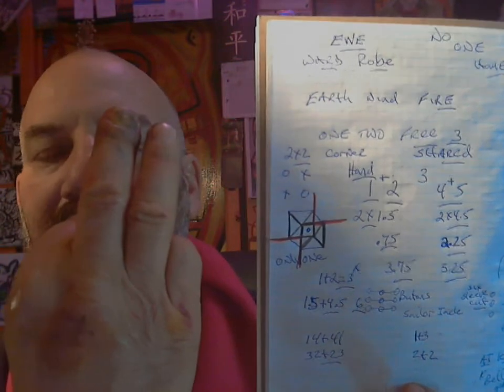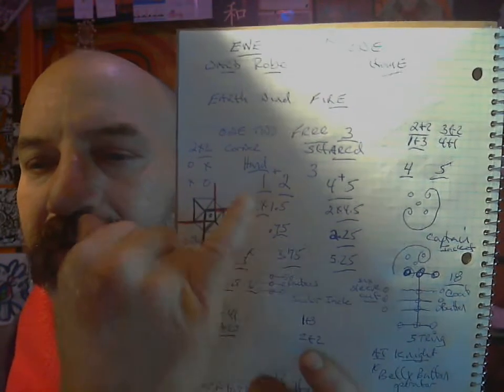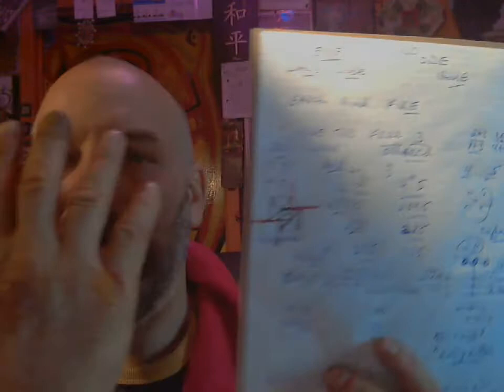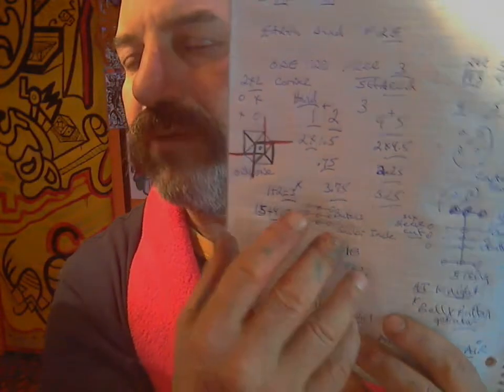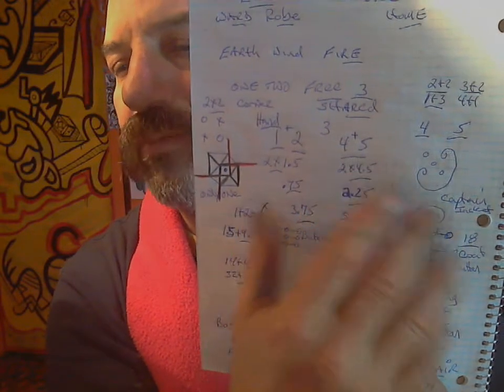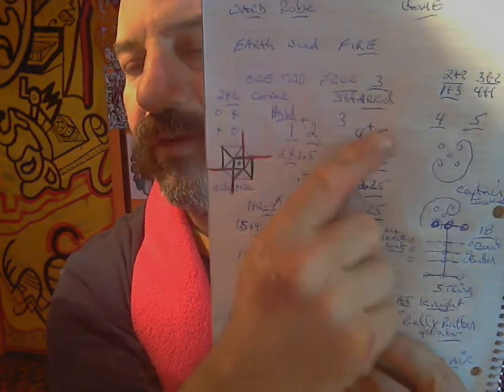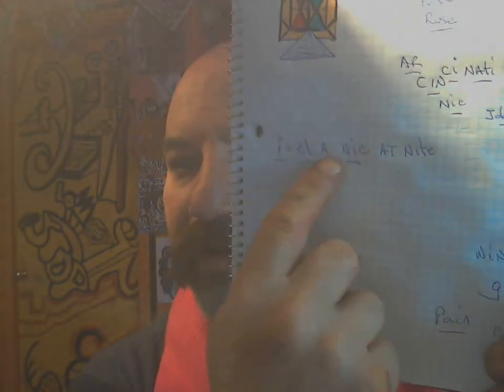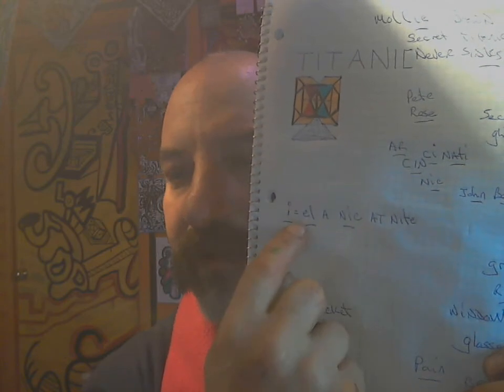SCRABBLE TIGHTEN IT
TITANTHA MOON WENT TO THE BOTTOM OF THE OCEAN...PLAY WHERE THE SHIPS FALL...WHEN THIS BOAT BOATS GO DOWN THE BOATS ARE NOW USED AS A SONAAR PATER FOR THE FLOORS OF THE OCEAN...IMAGINE A STORY I AM IN GIN...THE SATELIGHTS